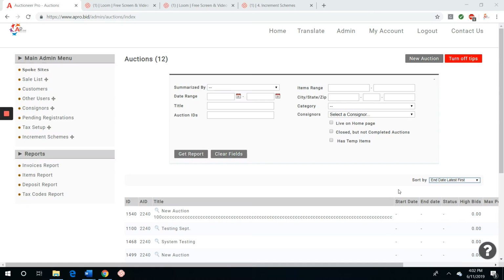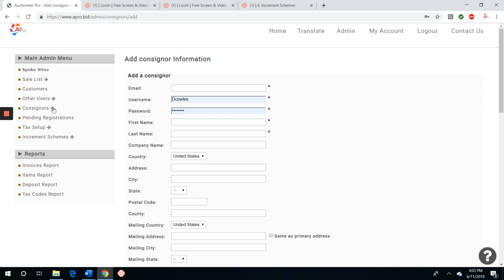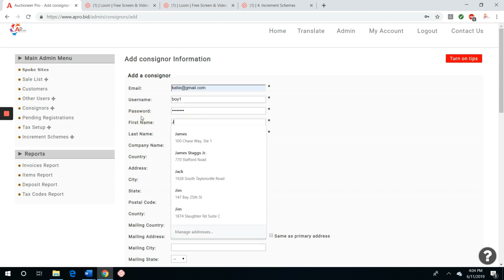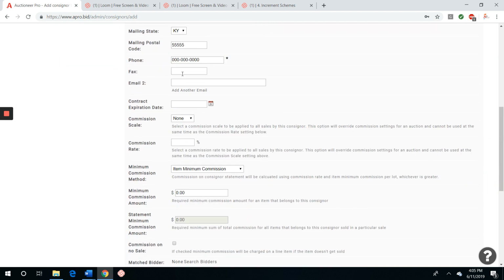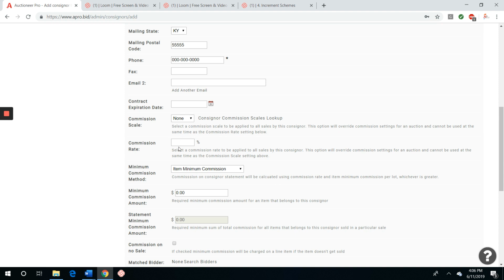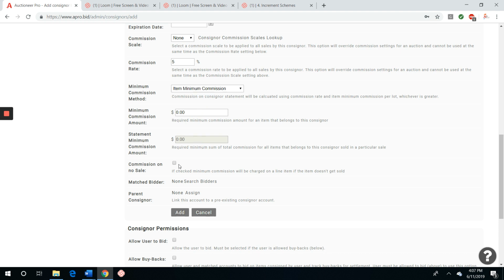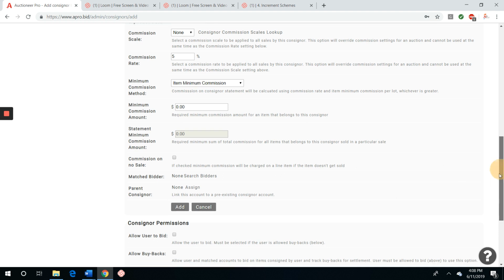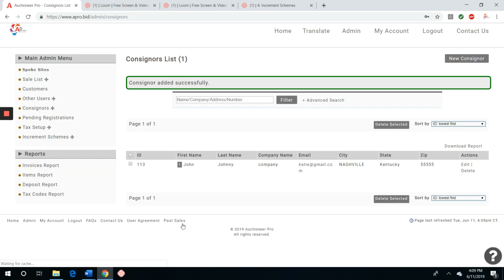5 Adding Consignors